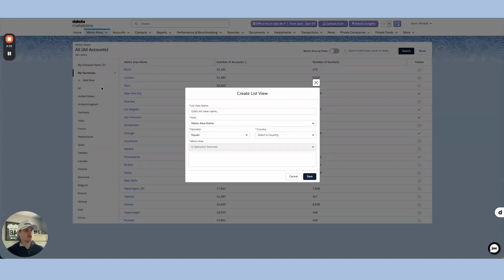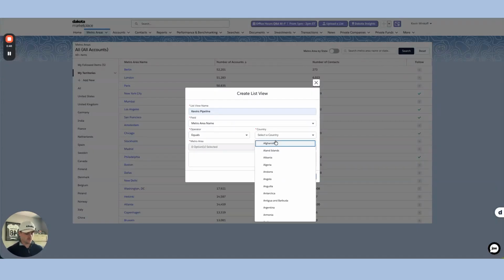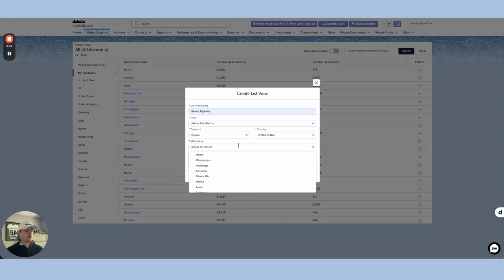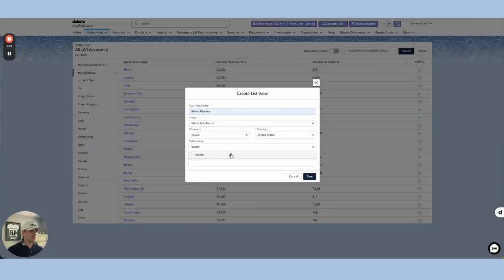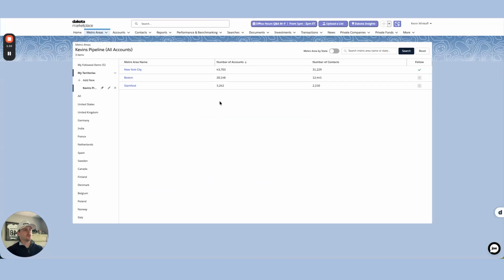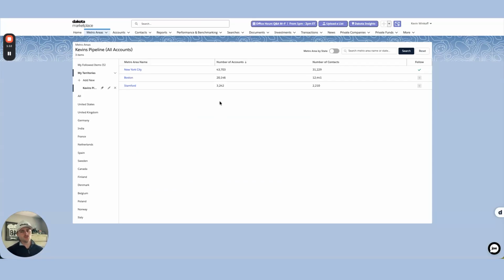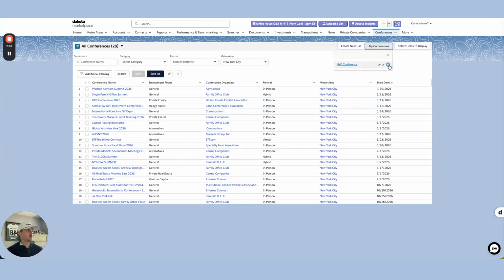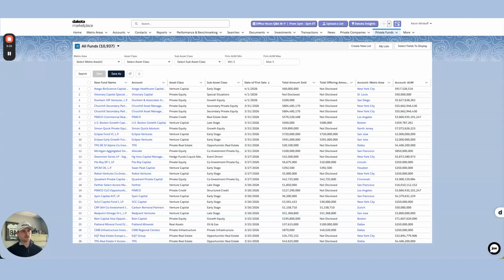How to Use Custom List Enhancements in Dakota Marketplace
In this tutorial, we walk through the Custom List Enhancements feature in Dakota Marketplace. Learn how to build, refine, and manage your target lists with greater precision — so you can spend less time on data and more time in front of the right allocators.
Dakota Marketplace is the leading platform for fund managers and investment teams to find, research, and connect with allocators.